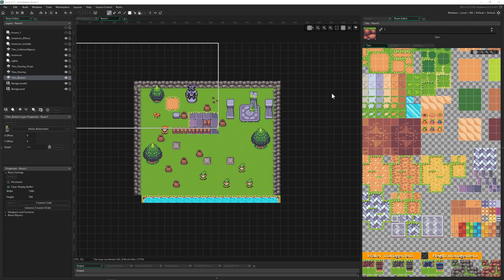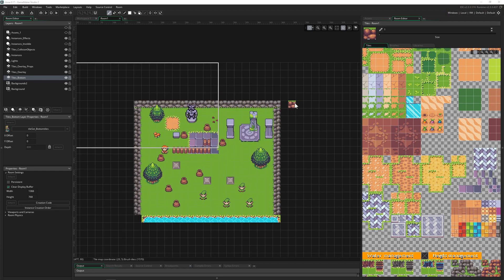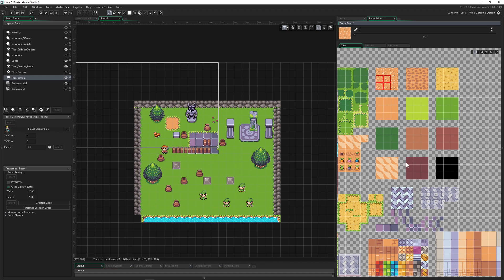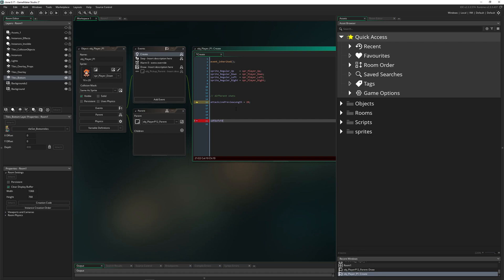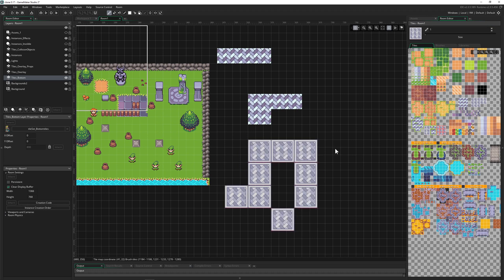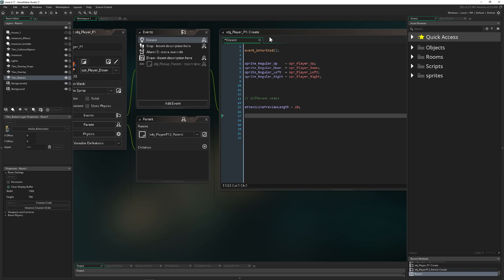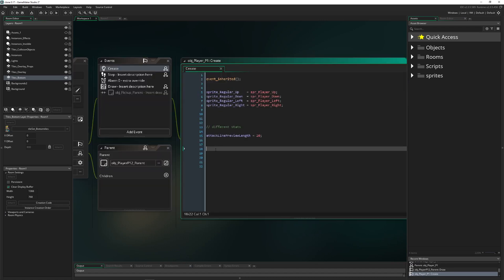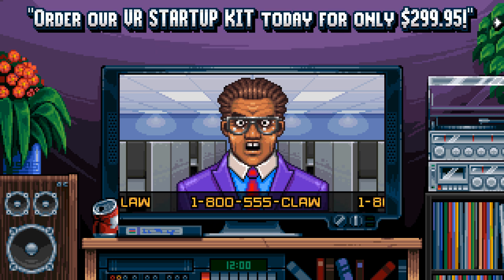Come on.... - Patching to V2.3.5 at own risk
Bad news. The newest two patches can cause some serious issues to your GameMaker Ide.

I already made a video on the last patch they braught in and checked all the follwing ones (V2.3.4++). All didn't work and rendered the ide into a unstable state.

So I made a ticket and they help desk said that my case is rare (which I cannot disprove, I have no metrics) and that the newest iteration V2.3.5++ should fix this issue for good. Okay, fair enough, I waited for the V2.3.5 patch. Which is this current patch.

So has it been fixed? No, not at all. This is very disappointing but I guess that is how the cookie crumbles.

Will this affect your GameMaker version? I cannot tell because most had no issue when patching it up. Worst case you simply uninstall and install the previous version 2.3.3 that runs stable, video found here:

Video game shown: Shakedown: Hawaii